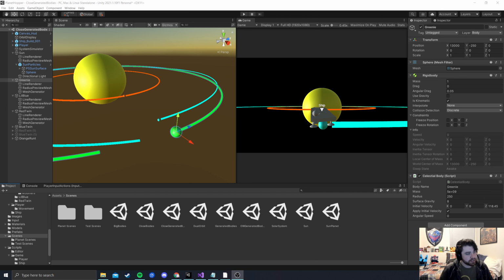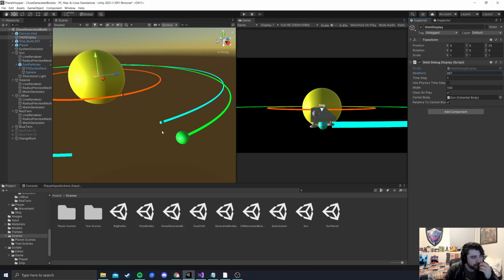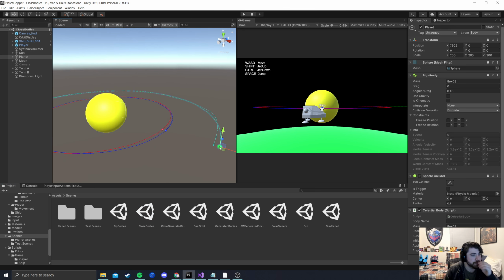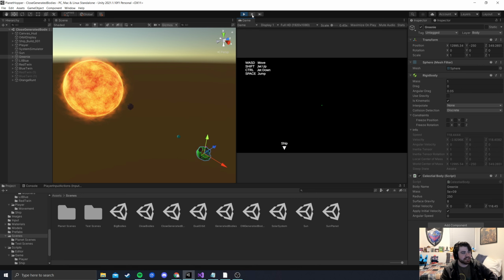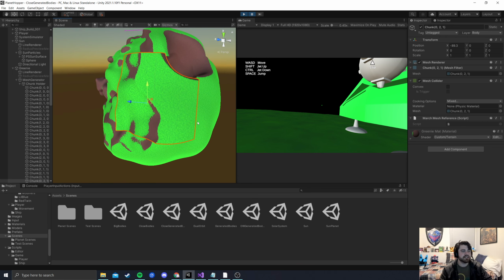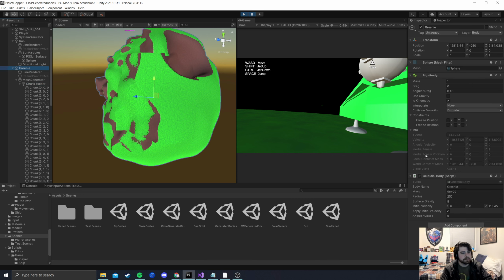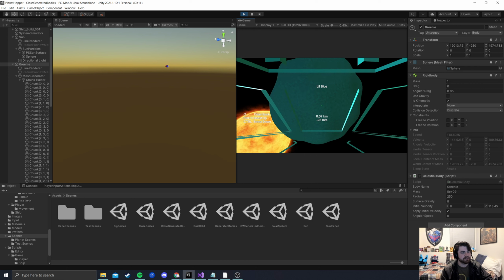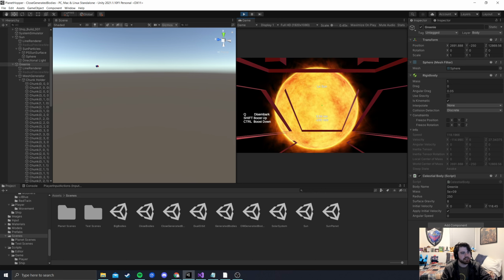Dev Log: Solar System Iteration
Part 3 of this batch of videos. Covers the overall solar system, and the process by which I added in mesh generation. On the ramblier side.